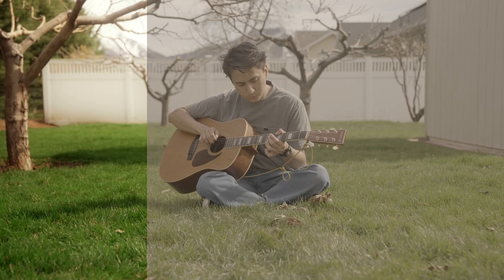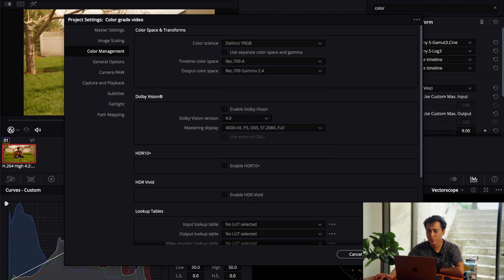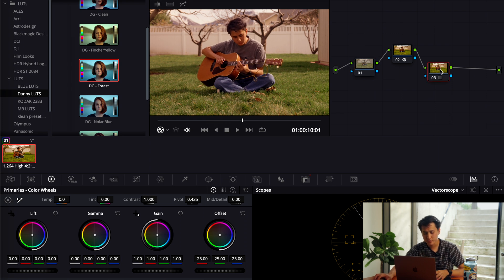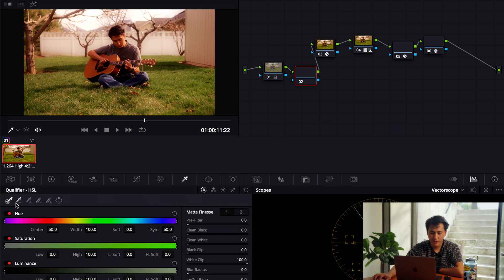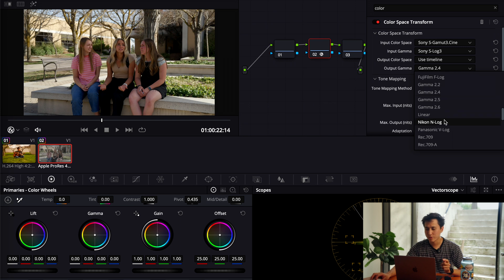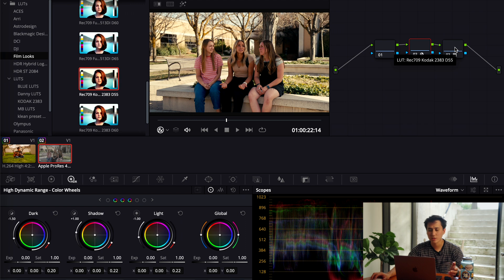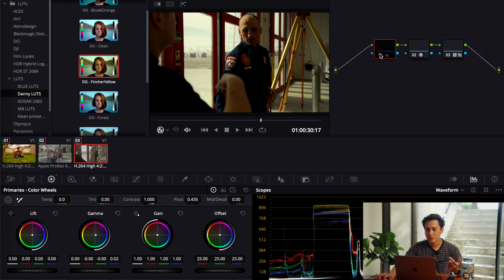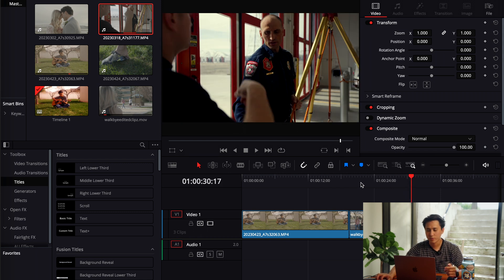My Davinci Color Grade Process - Made EASY| Film and Cinema Look - Davinci Resolve 18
Hey guys we wanted to share how we color grade our footage in davinci resolve. We have seen so many other videos and got confused alot, but we think this is the simplest way to grade using davinci and keeps everything easy. Color grading doesnt need to be complicated.
If you have any questions or feedback, we'd love to hear in the comments!

All footage was shot in Sony a7siii

We have more content coming out soon like BTS from our shoots, breakdown of storyboarding and set-ups, and a special Short Film project soon!